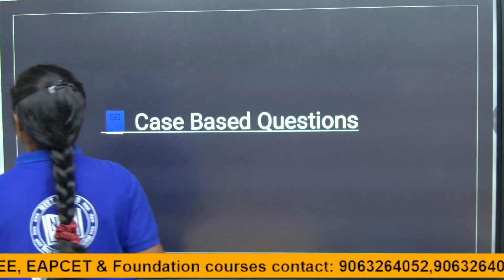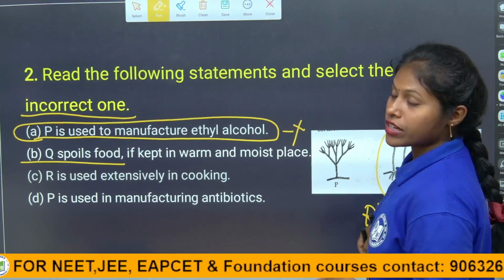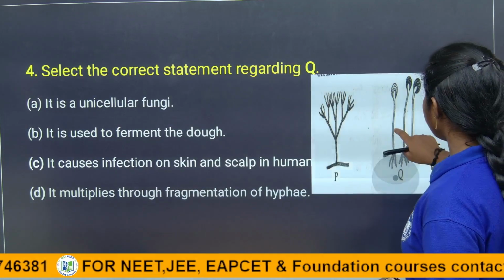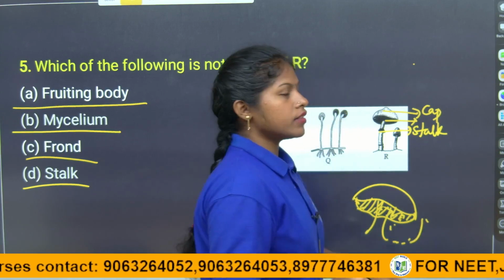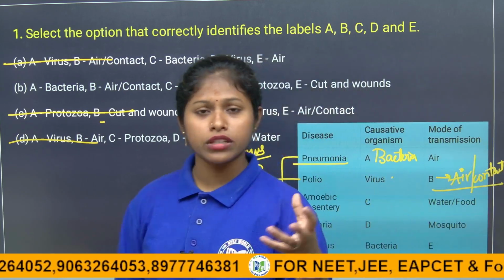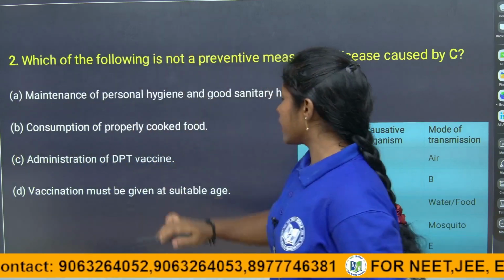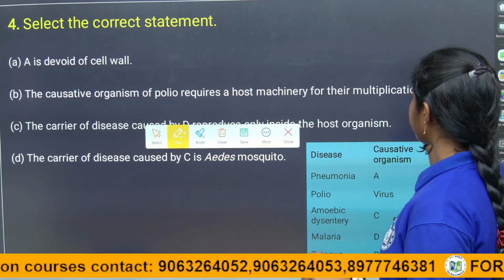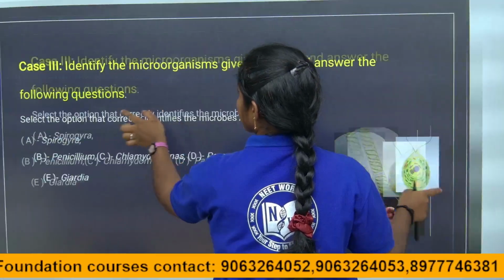Microorganisms: Friend & Foe | Top Case-Based Questions | Class 8 CBSE Science | Part-1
📲 Join Us on Telegram for Notes, Updates & Doubt Support:
Unlock the mysteries of the microscopic world!
In this Part-1 video, Narayani Ma’am breaks down case-based questions from the chapter "Microorganisms: Friend and Foe" — one of the most important topics in Class 8 CBSE Science. Learn how microorganisms can both help and harm us, with real-world examples and exam-based practice questions.

Microorganisms: Friend & Foe is one of the most crucial chapters in the Class 8 CBSE Science syllabus, and in this video, we bring you the top case-based questions that can help you score full marks in your exams. Part-1 of this series covers exam-oriented problems explained with clear concepts, real-life examples, and smart tips that every Class 8 student should know.

Whether you're preparing for your unit test, term exam, or want to revise quickly, this video simplifies your learning journey. With visuals and case-study based MCQs aligned with the latest CBSE curriculum, you’re guaranteed to understand and retain better.

🌟 What’s Inside:
✅ Understanding Microorganisms
✅ Friends – Yeast, Bacteria, and Their Uses
✅ Foes – Disease-Causing Microbes
✅ TOP CASE-BASED Questions for Concept Clarity
✅ Best Strategies to Answer in Exams

📘 Perfect for: Class 8 CBSE Students | Science Enthusiasts | Olympiad Prep
📍 Chapter: Microorganisms – Friend and Foe
🎯 Mode: Case-Based MCQs and HOTS

🔬 About NEET World – Your Step to Medicine:
At NEET World, we believe in shaping future doctors with the right foundation.
Whether you're in middle school or preparing for NEET-UG, we offer a structured learning path designed to build clarity, confidence, and competence.

🏥 Your Step to Medicine starts here — with handpicked educators, top-tier materials, regular assessments, and mentoring that matters.

🌐 Join us at: [Insert Your Website or Contact Link]
📍 Location: [Insert Location, if applicable]

👩‍🏫 About Narayani Ma’am:
Meet Narayani Ma’am – a passionate science educator known for her student-friendly teaching style and sharp concept explanations.
With years of experience in guiding CBSE students, she brings energy, clarity, and exam-smart strategies into every session. Her goal? To help every student think like a scientist and score like a topper! 🌟